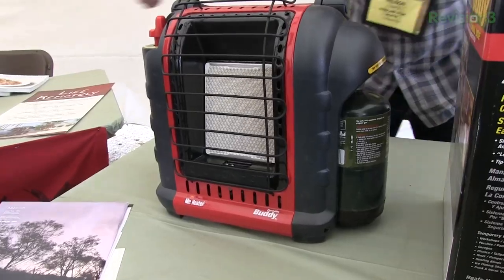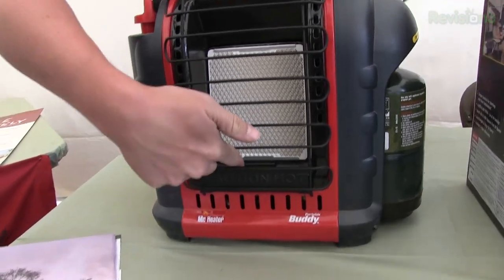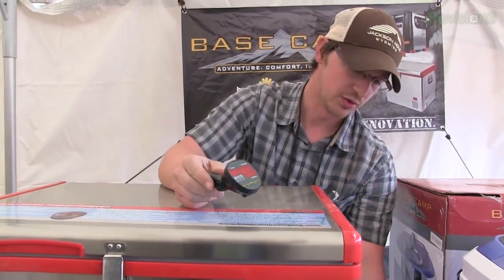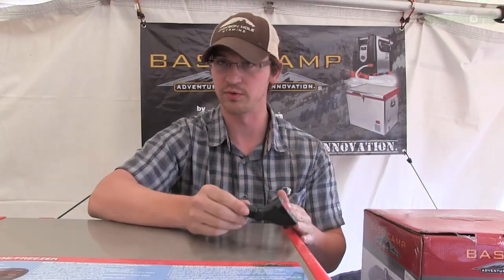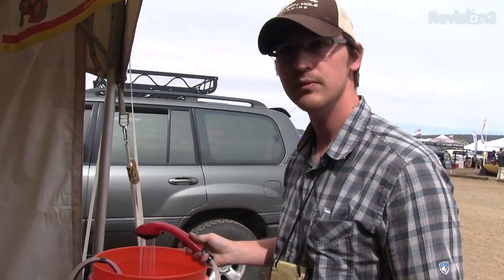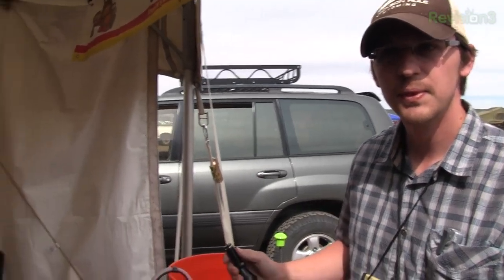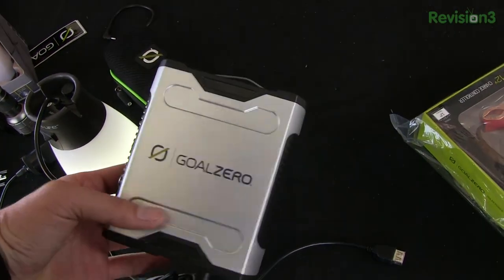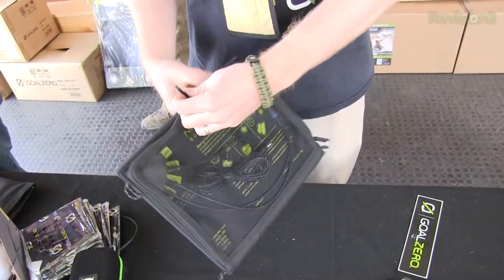Overland Expo Solar and Heat, Hak5 1414.3 - Hack Across America 2013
Hak5 -- Cyber Security Education, Inspiration, News & Community since 2005:
Darren digs into some of the equipment available at Overland Expo.